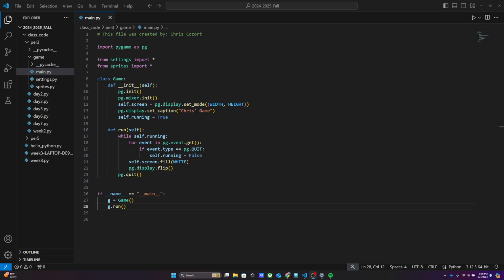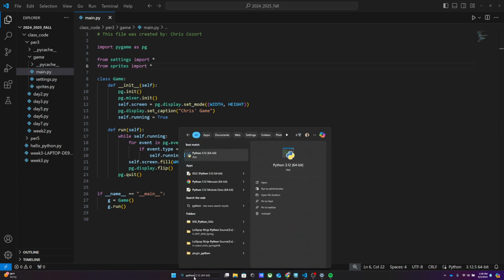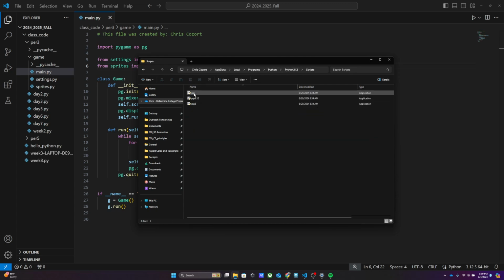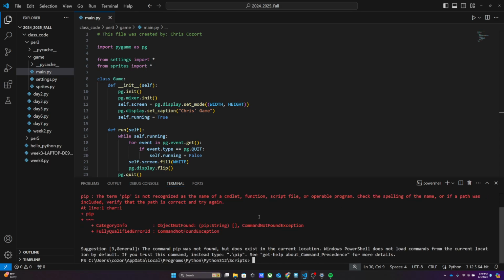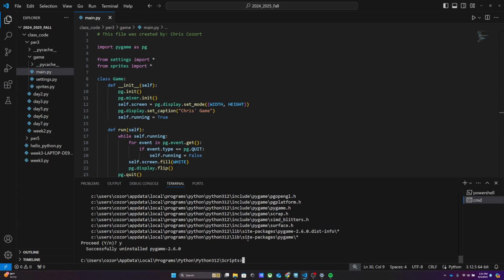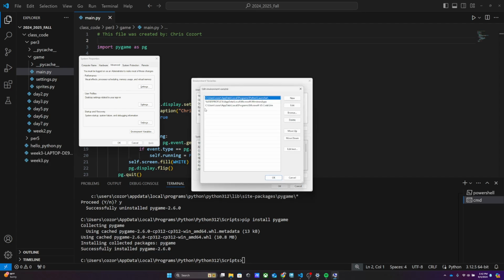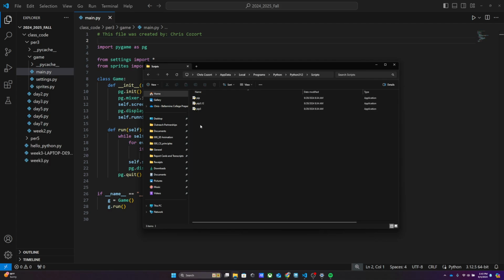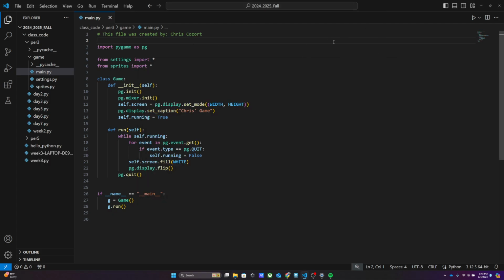Installing Python Libraries in VS Code